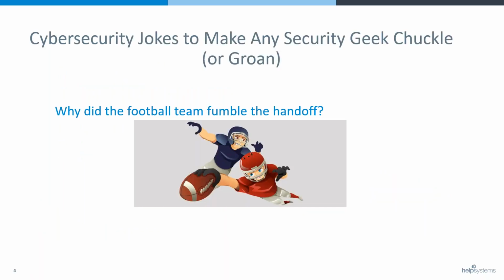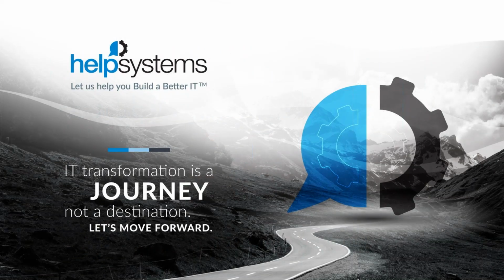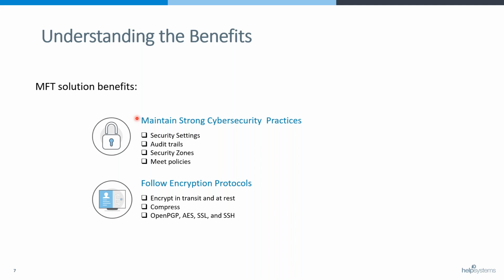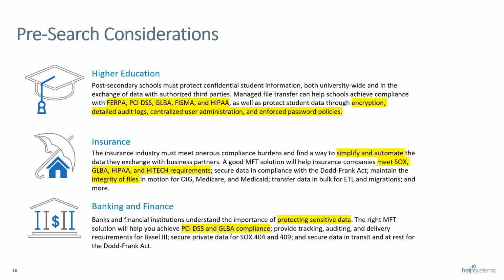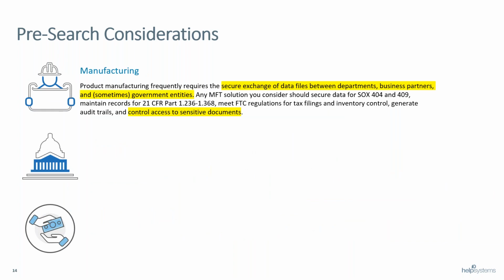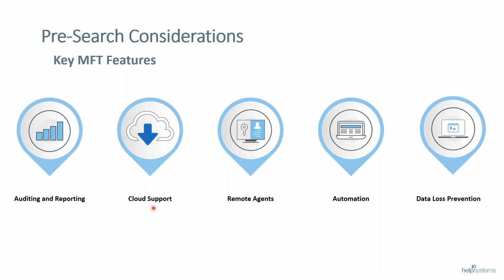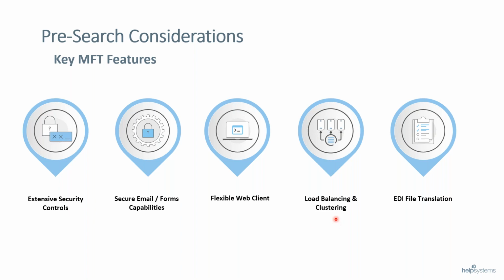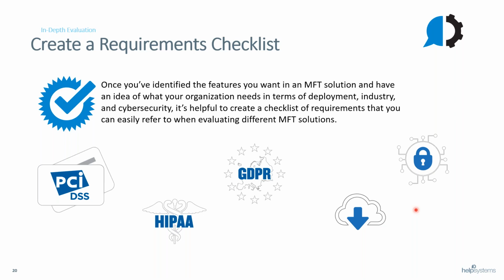Top Considerations When Selecting the Right MFT Software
Explore some of the top considerations when selecting the right MFT software for your specific needs.